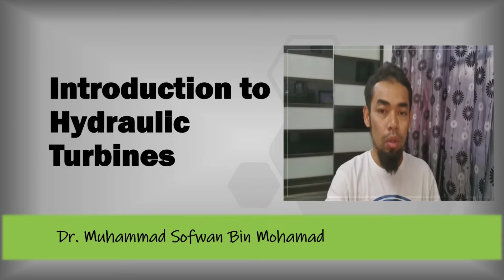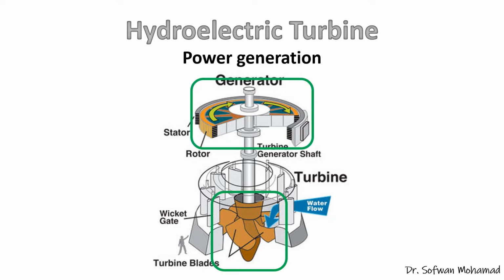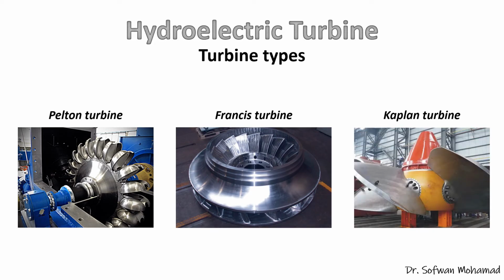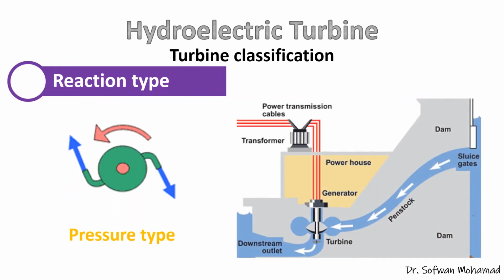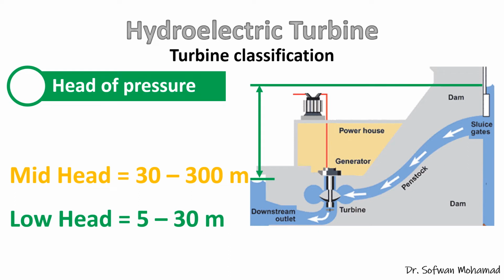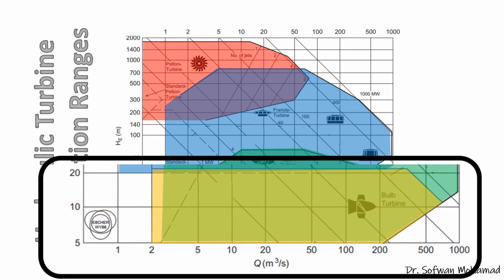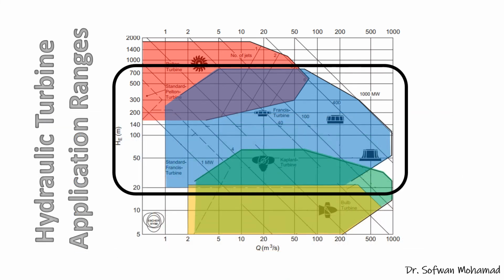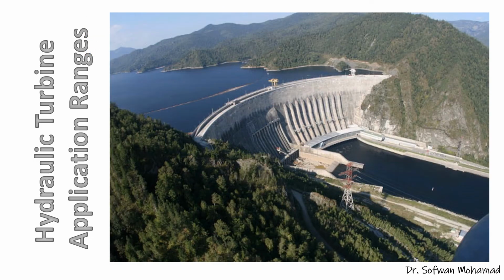Introduction to Hydraulic Turbine